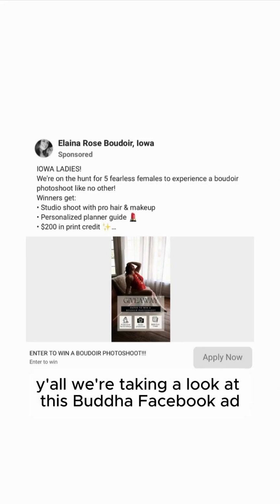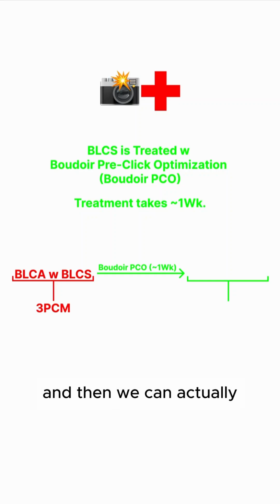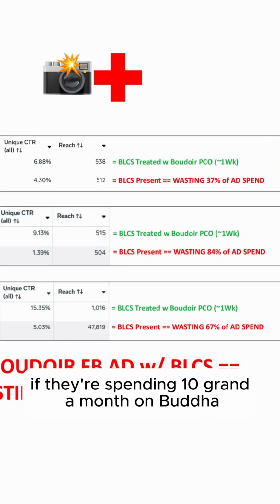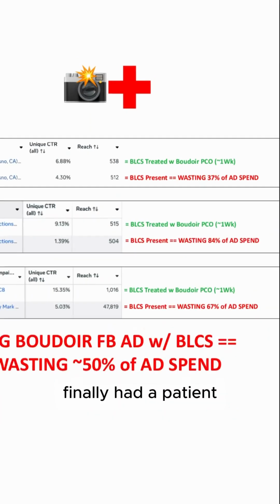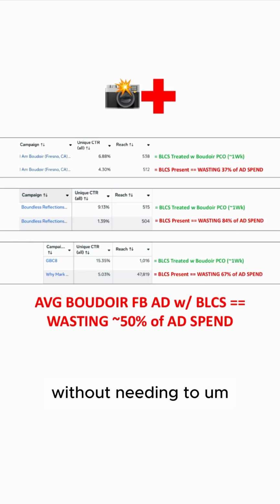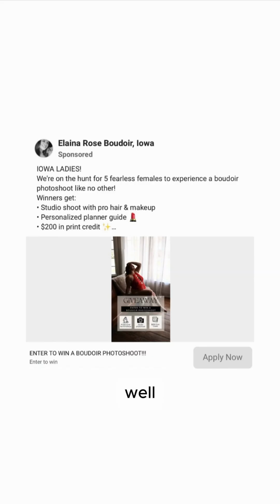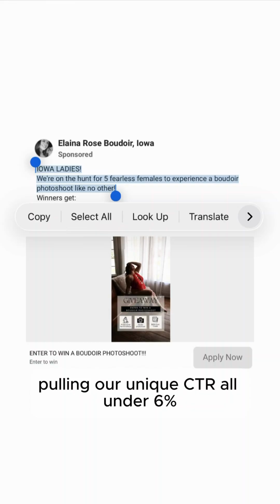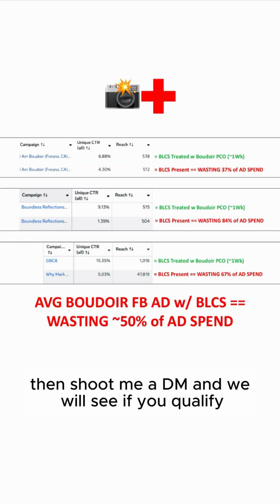Why Boudoir Facebook Ad Click Rates Fall In Markets Where The Studio Has The Most Name Recognition